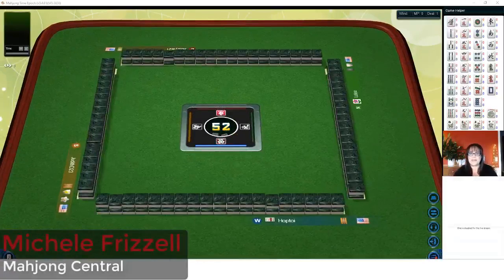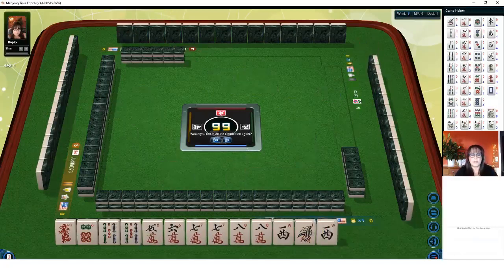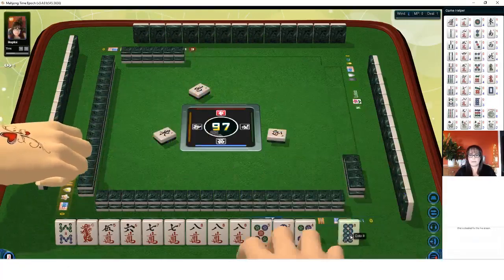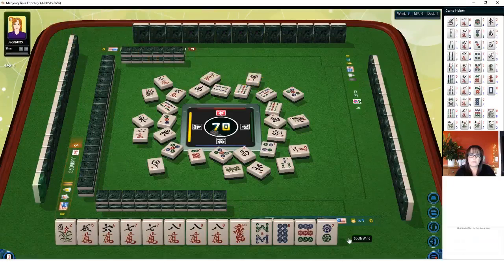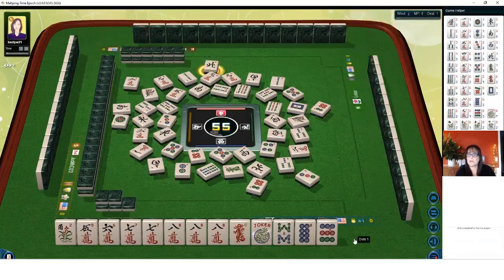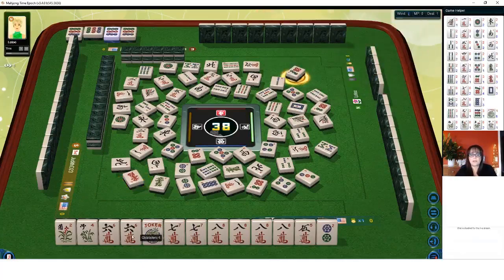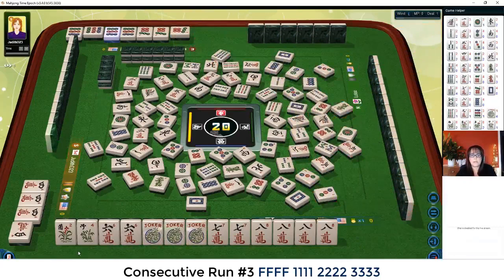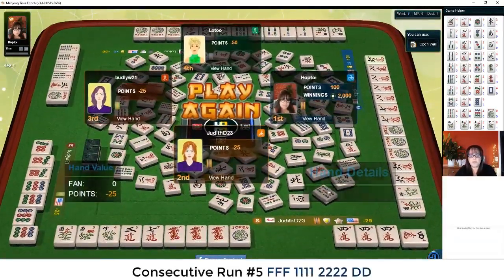National Mah Jongg League Strategy Theory 20200317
Michele Frizzell
Instructor, Author, Speaker
6175 Hickory Flat Hwy Ste 110-335